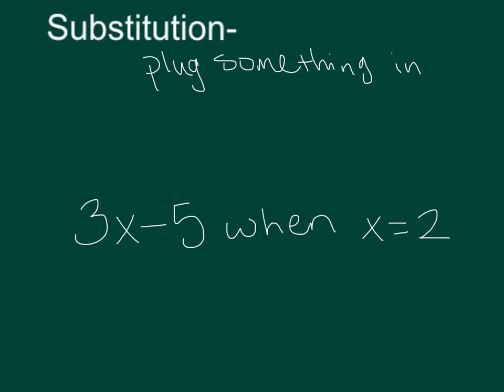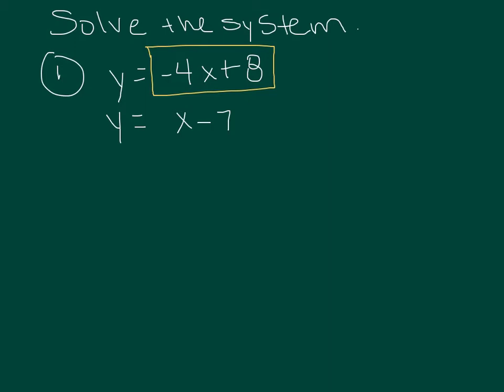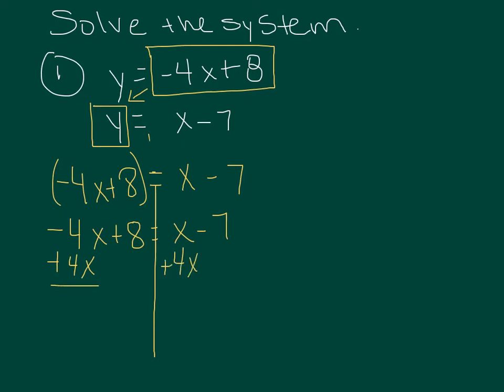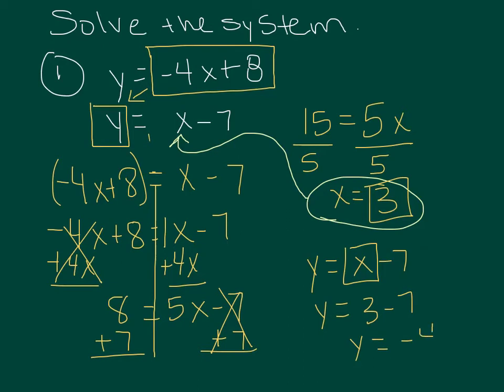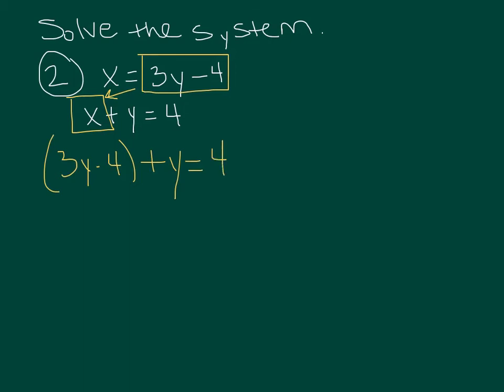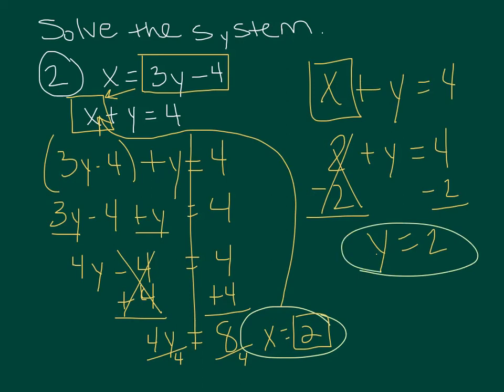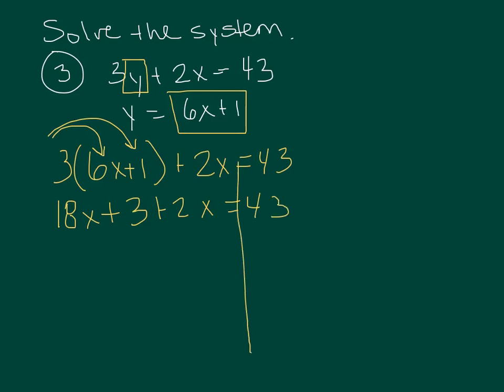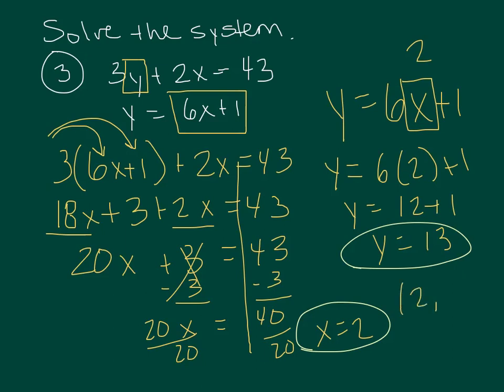Hoglund- U3F3 Day 2- Substitution